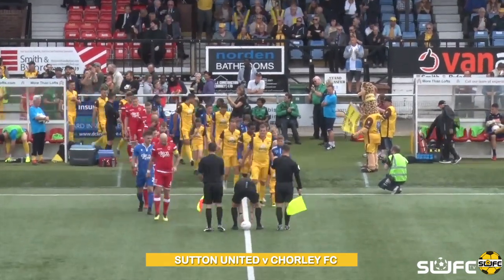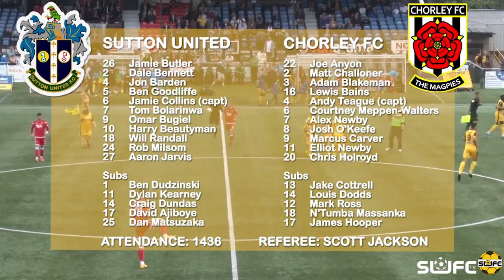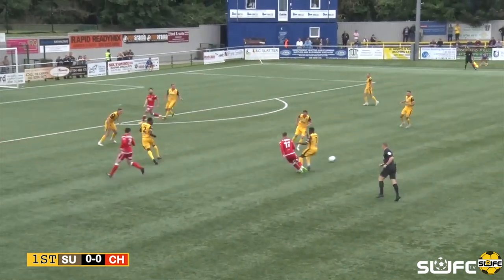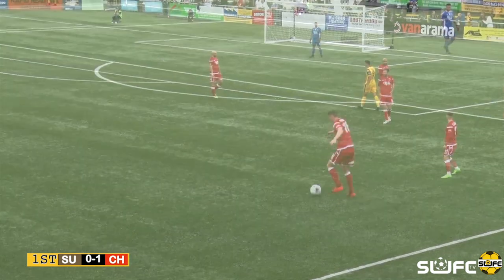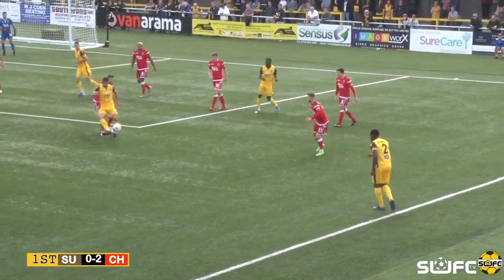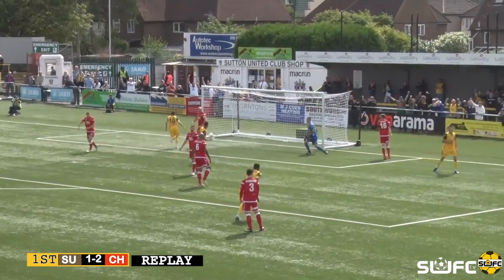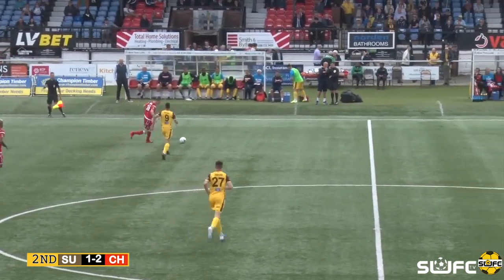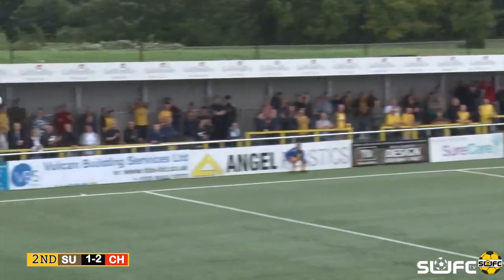SUFCtv: MATCH HIGHLIGHTS Sutton United vs Chorley VNL 10/8/19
Commentary by James Board